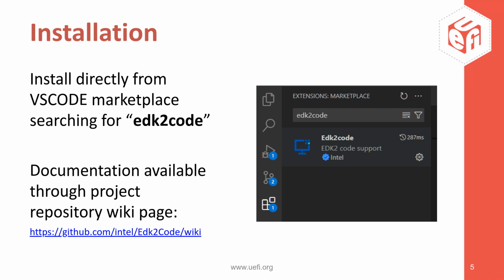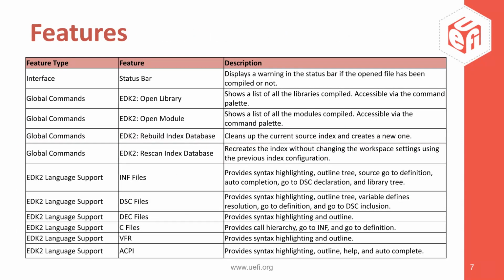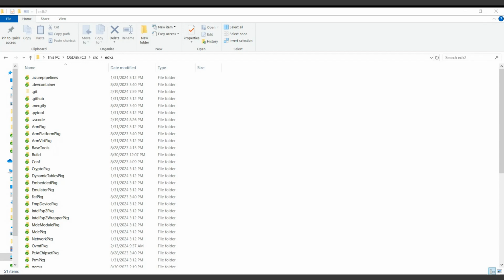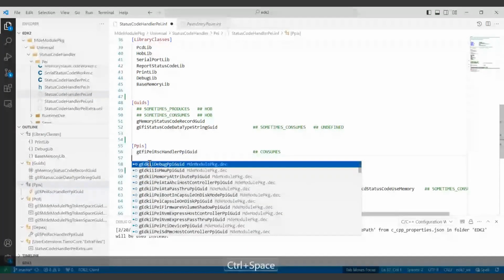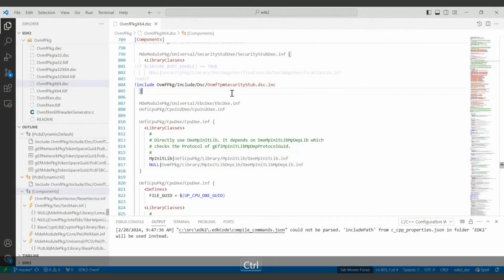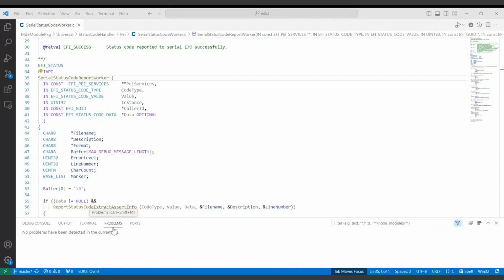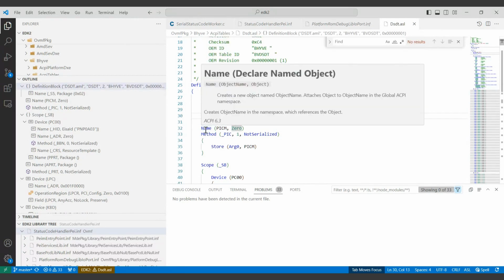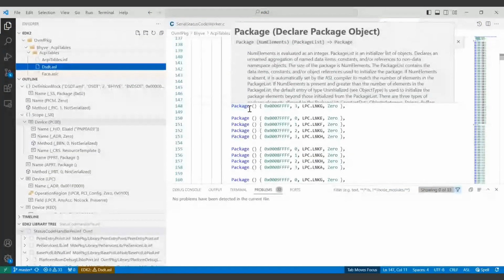EDK2Code: VSCODE Extension for EDK2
Presented by Guillermo Palomino Sosa of Intel, this presentation explores the EDK2Code Extension, a Visual Studio Code (VSCODE) extension for EDK2 developers missing Integrated Development Environment (IDE)-like features that are present for other popular development frameworks. The extension reads the compiled information or DSC files to provide full context of what has been integrated into the build process. With this information the extension provides the user with a new set of VSCODE commands to navigate through the source code. Some examples of commands are Goto Library definition, Goto INF file, Goto Library implementation, etc. The Extension also provides context and syntax support for EDK2 files and ACPI files. The EDK2Code Extension has been released as an open-source project and is available through the VSCODE marketplace.

This webinar discusses the EDK2Code Extension, including its main commands and functionalities. A demo is also shown during this presentation to walk through the extension’s capabilities.